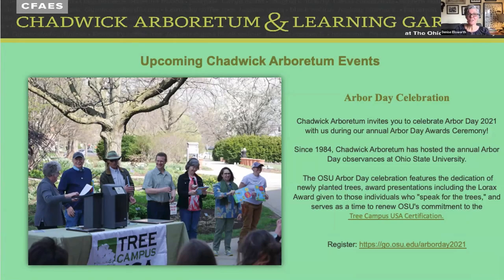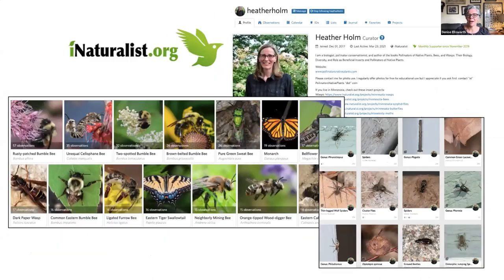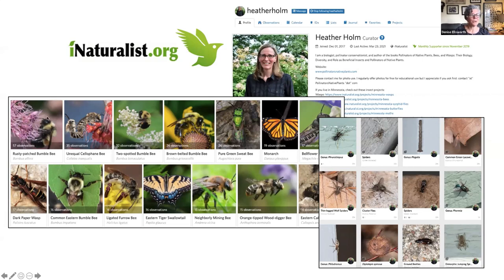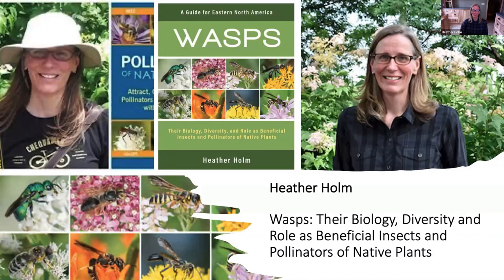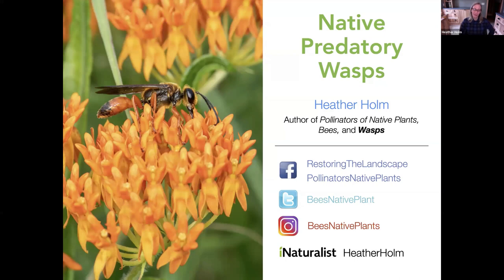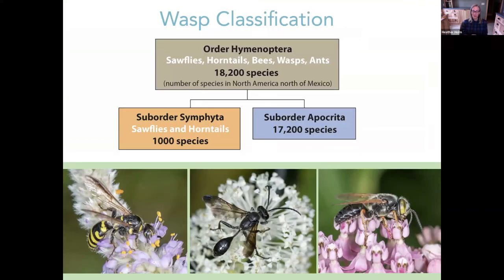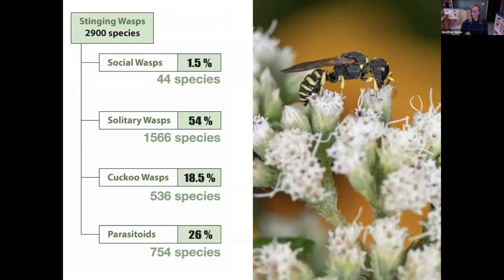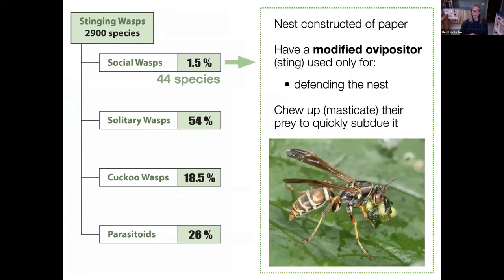Wasps: Their Biology, Diversity and Role as Beneficial Insects and Pollinators of Native Plants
Author and Biologist Heather Holm on the amazing world of wasps, from her 2021 book: